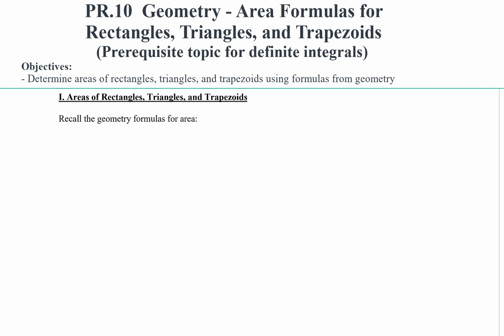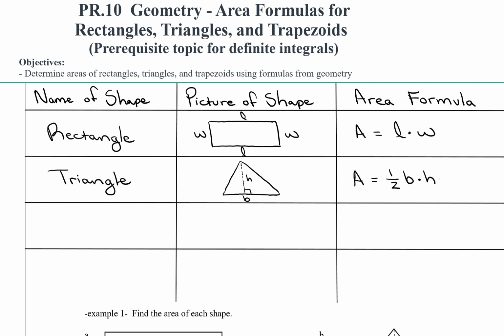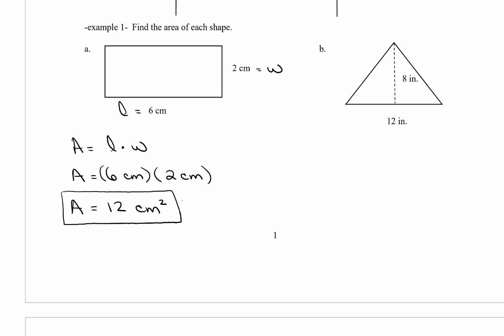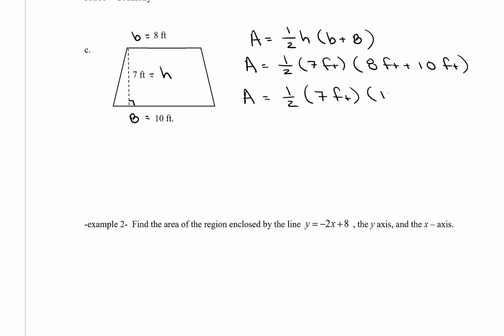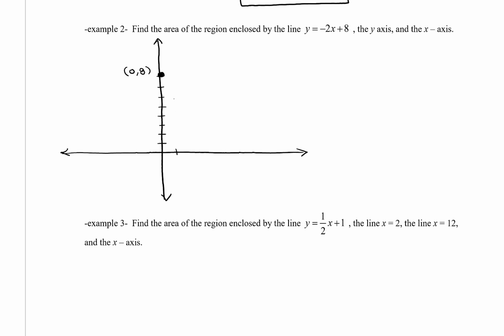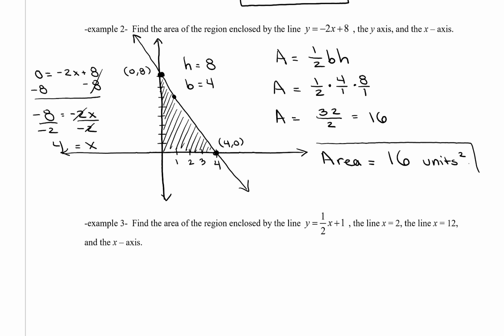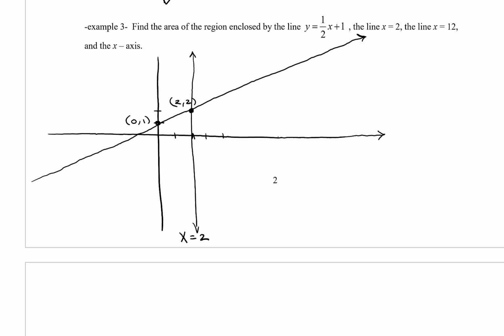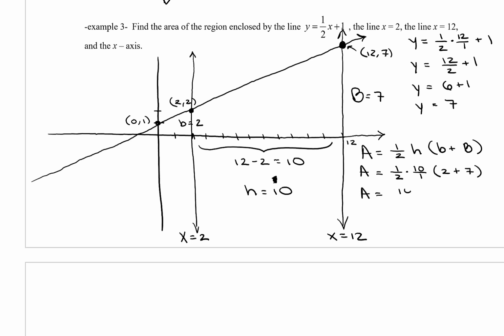PR.10 Geometry - Area Formulas for Rectangles, Triangles, and Trapezoids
This video is about Geometry, specifically about using area formulas for rectangles, triangles, and trapezoids.